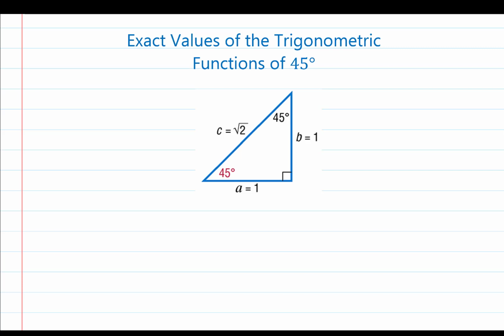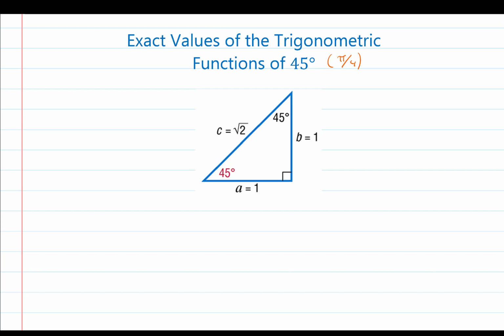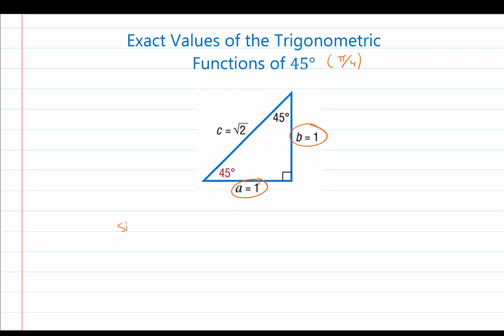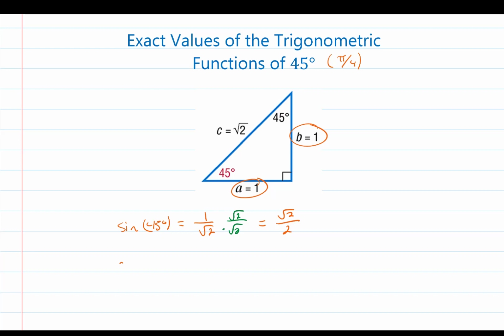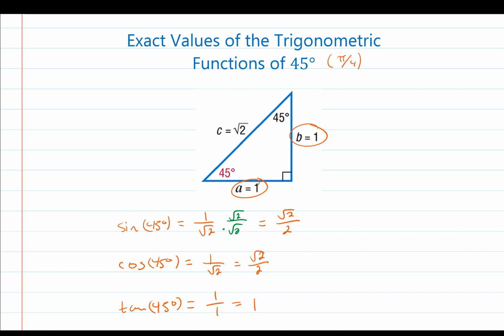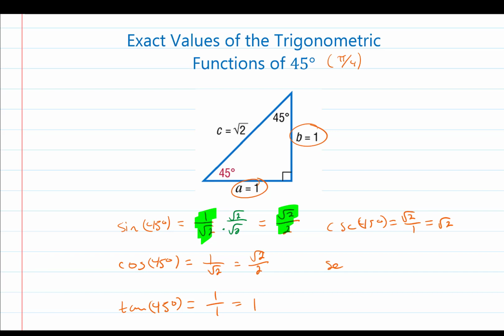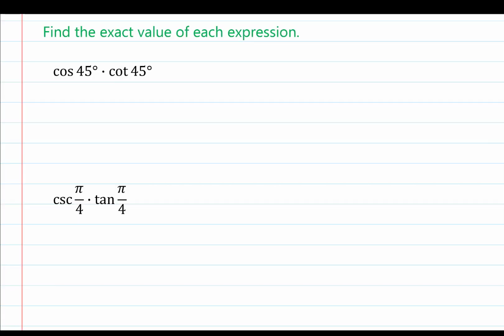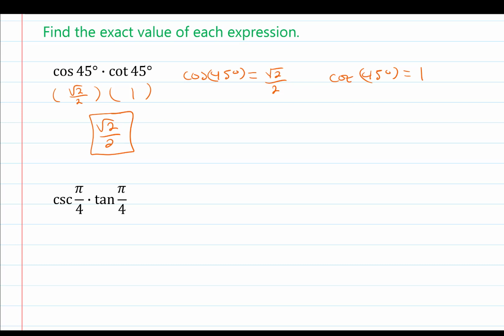Trig Functions of Acute Angles: 45°